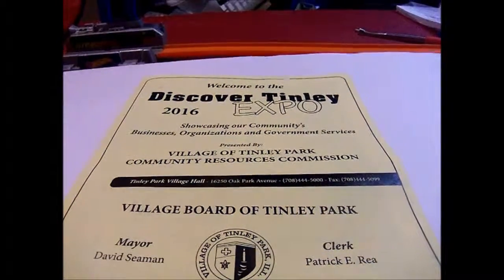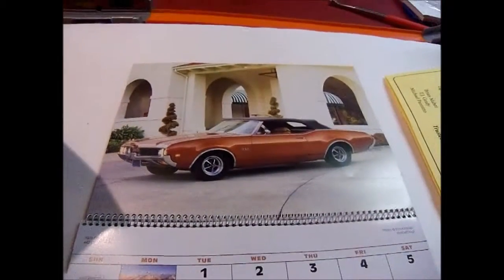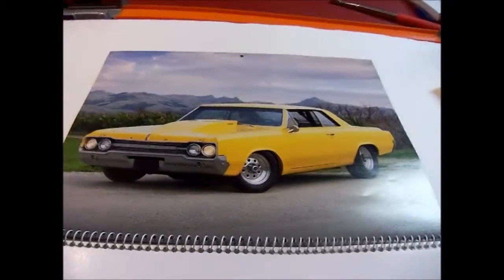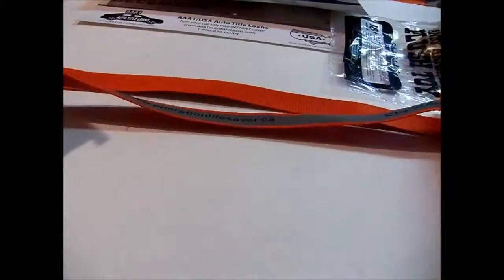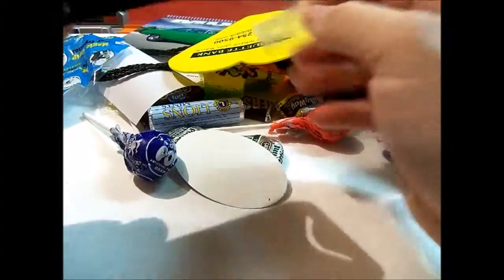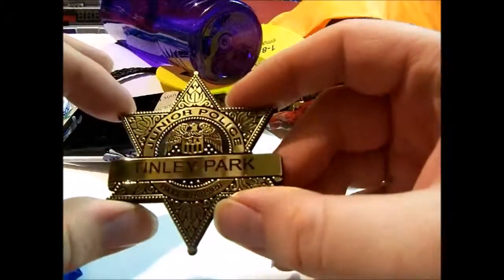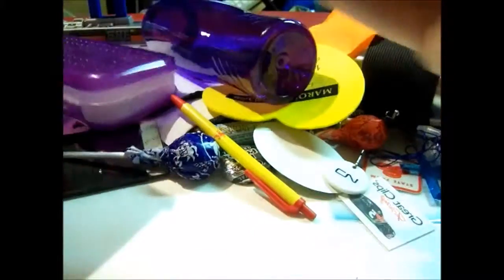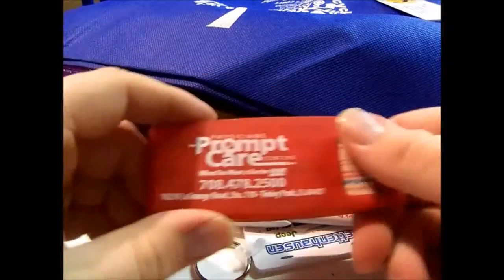Discover Tinley Expo 2016 Goodie Bag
I went to this Expo in Tinley Park, Illinois